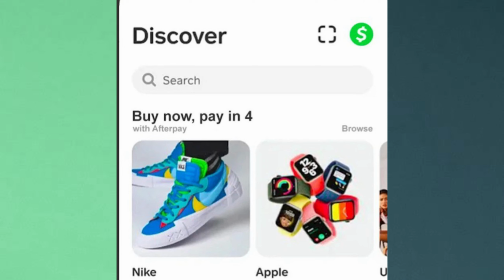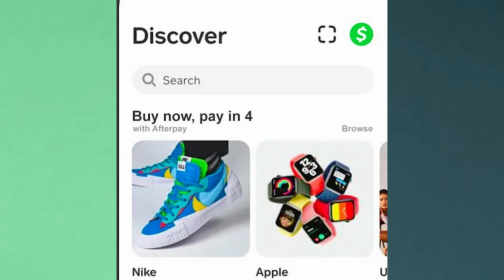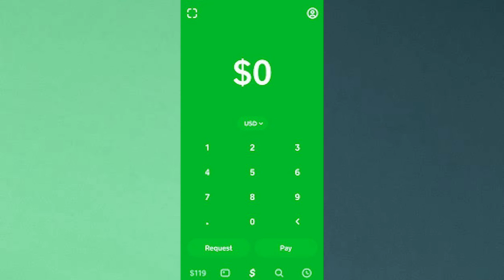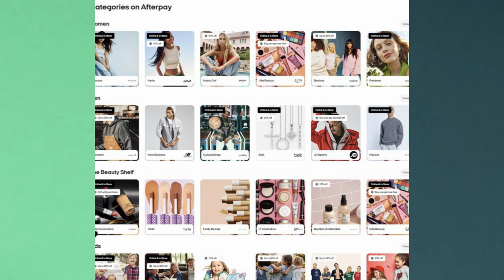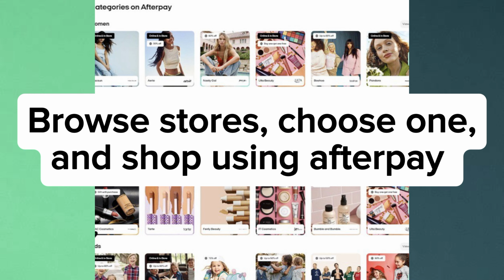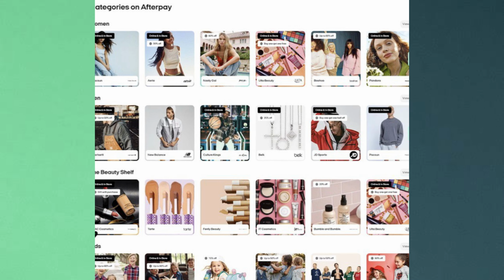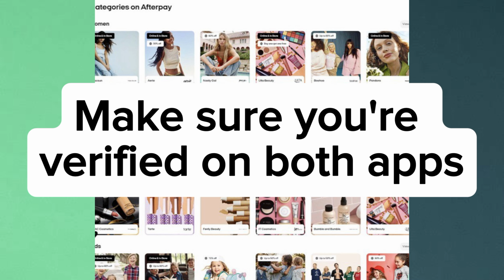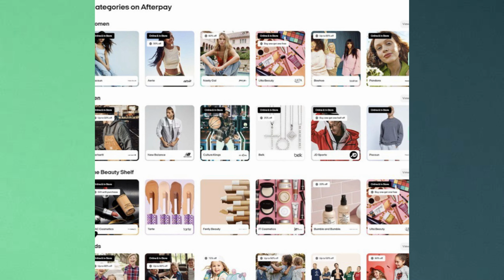How to Use Afterpay With Cash App 2025 (Easy & Fast)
Wondering if you can use Afterpay with Cash App to split payments or manage your purchases? In this guide, I’ll explain how to use Afterpay with Cash App, including the safest method to make them work together using the Cash App Visa Debit Card.

While you can't directly transfer money between Afterpay and Cash App, you can use your Cash App card for Afterpay purchases — here's how.

🔹 Updated for 2025 payment apps
🔹 Compatible with iPhone & Android
🔹 Includes setup tips and usage limits

What You’ll Learn:
✔️ How to link Cash App Card to Afterpay
✔️ How to pay with Cash App balance on Afterpay
✔️ What to do if your card is declined
✔️ Afterpay + Cash App usage tips
✔️ Workaround methods to make them compatible